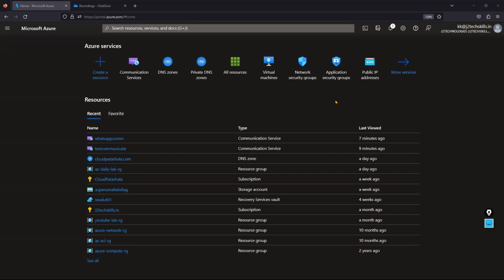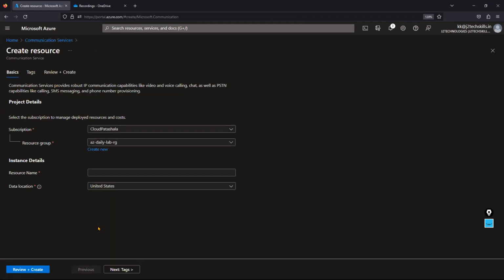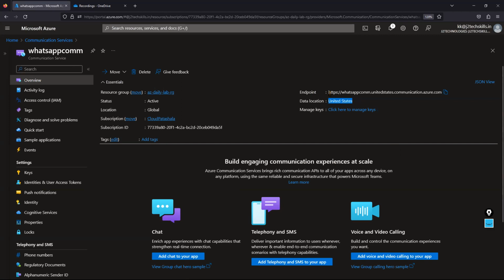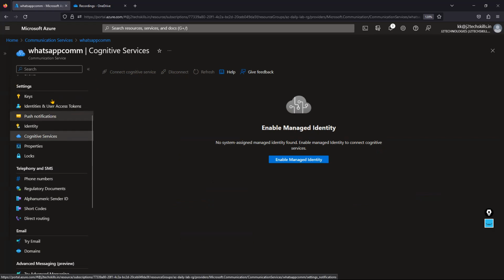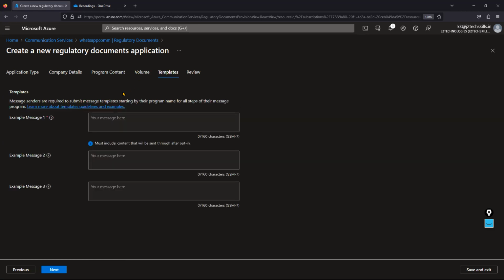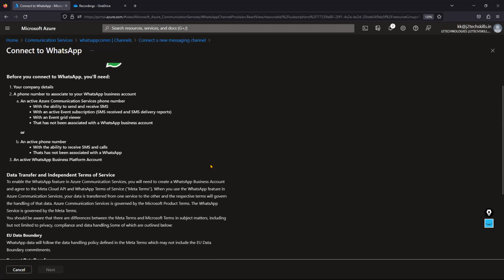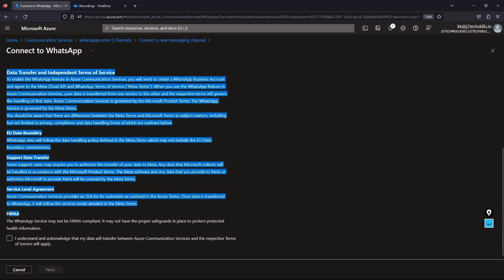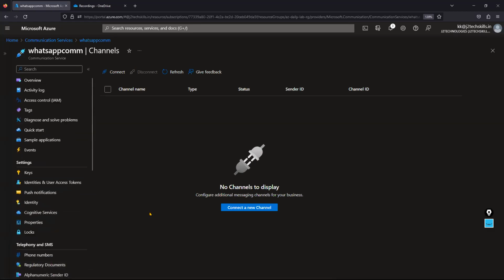WhatsApp on Azure Cloud